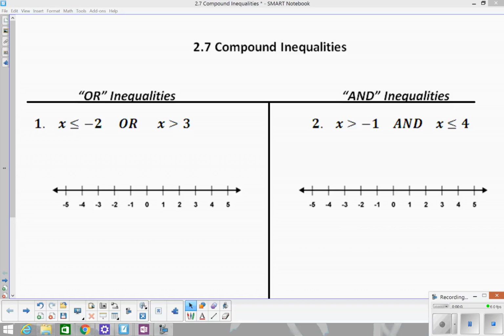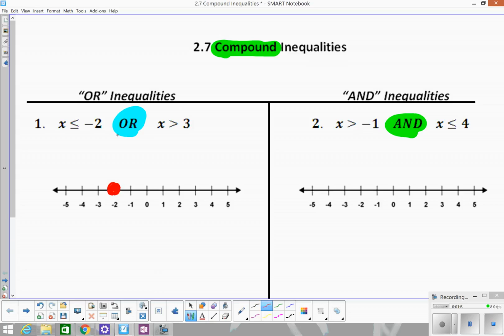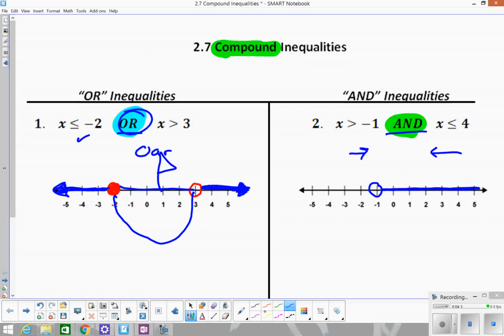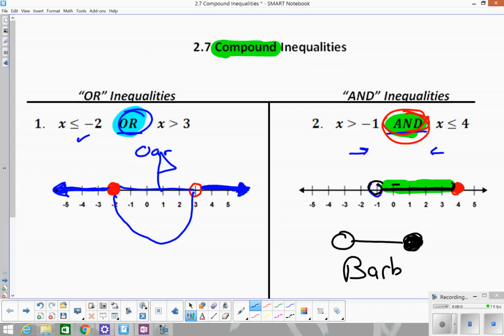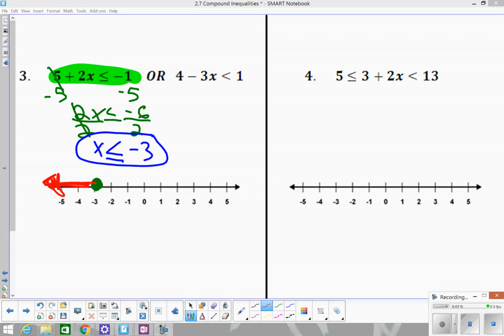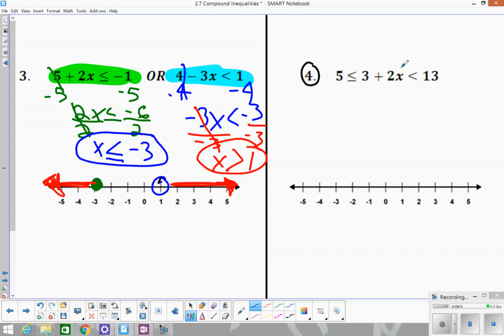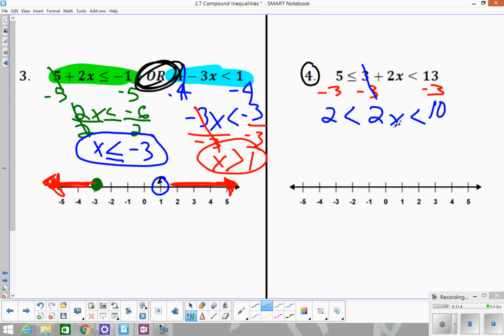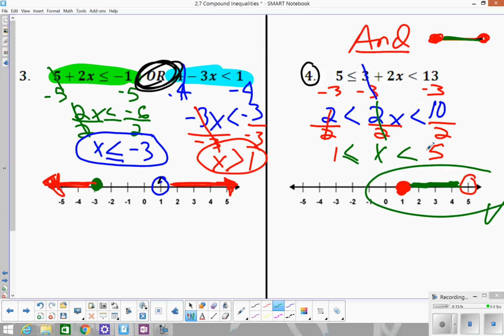2 7 Compound Inequalities